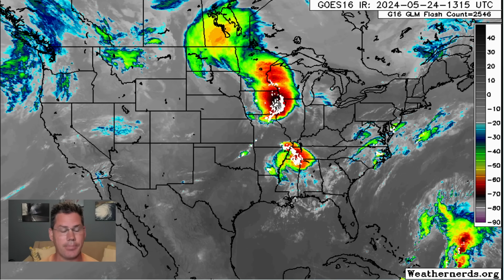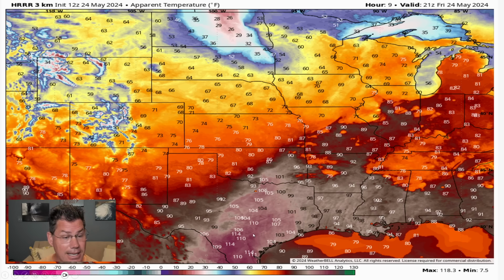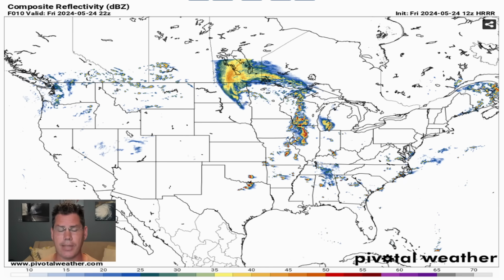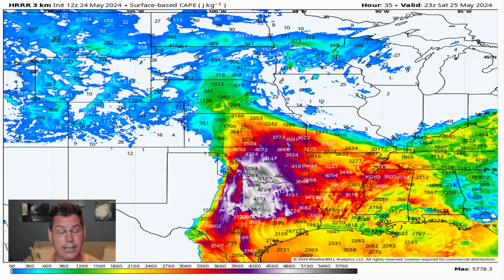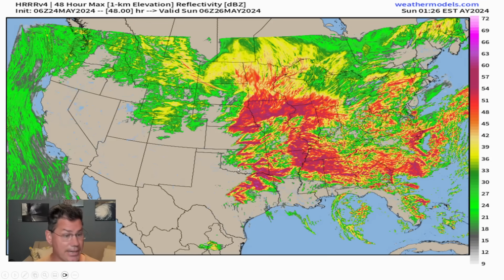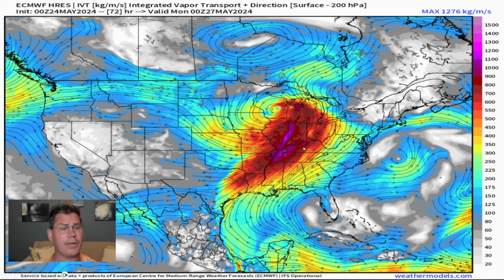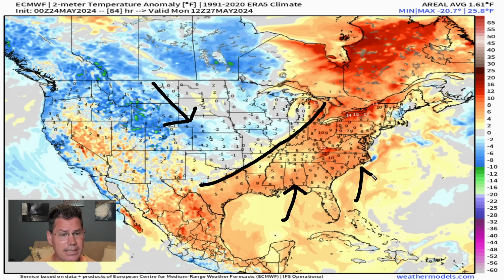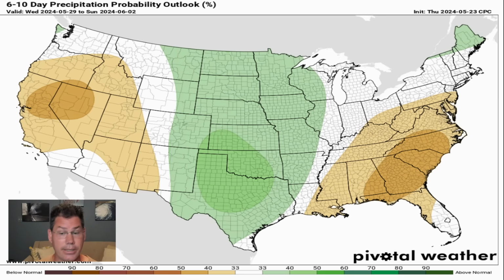These Storms Are Non-Stop Going Into June!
This weather pattern is non-stop going into June with daily severe weather as the heat begins to build.

Timestamp
00:00 Overall Setup
02:53 Friday Severe
06:32 Saturday Severe Setup
10:12 Memorial Weekend Storms